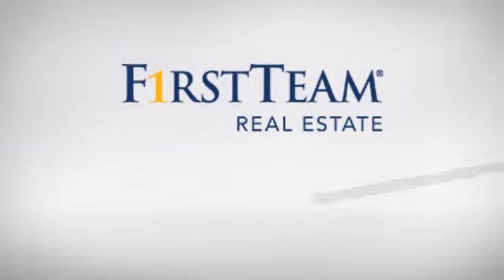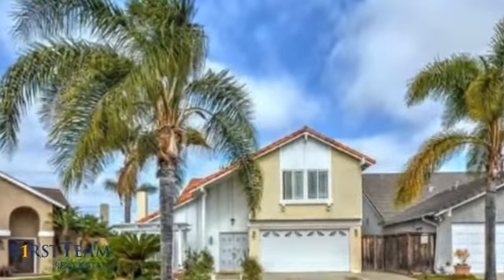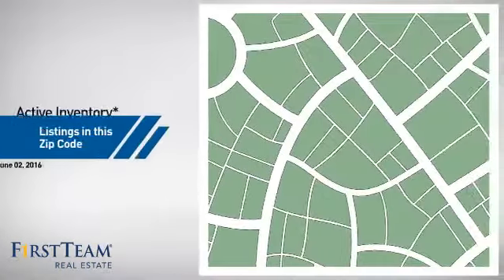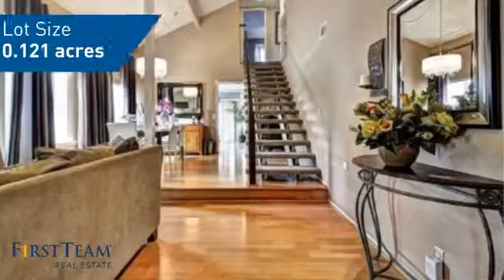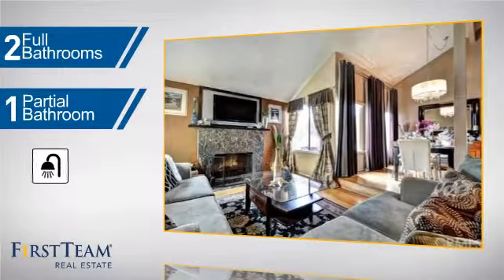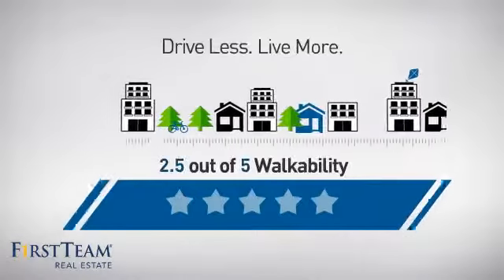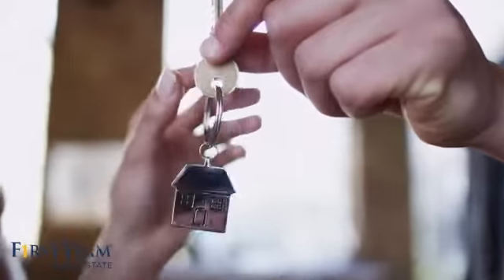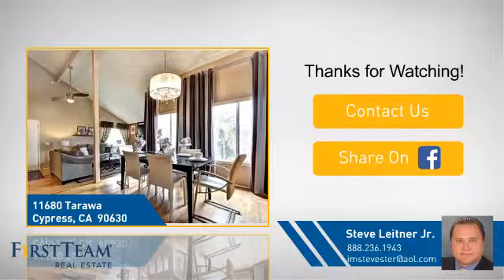11680 Tarawa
This spacious five bedroom, three bathroom home in Cypress is a must see...Zen garden landscape in front and back yard. Beautiful living room and dining room with vaulted ceilings, and hardwood floors. Nice size kitchen with natural light that opens into family room and great views of backyard. Downstairs bedroom and bathroom. Four good size bedrooms upstairs.  Large master bedroom with his and her closets. Master bathroom with dual sinks, linen cabinetry and bathtub/shower.  Lush backyard with mature plants, custom planters and wood deck/patio cover with above ground Jacuzzi. This house is in a great location with lots to offer.